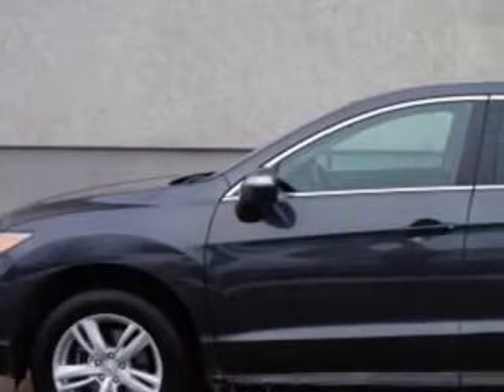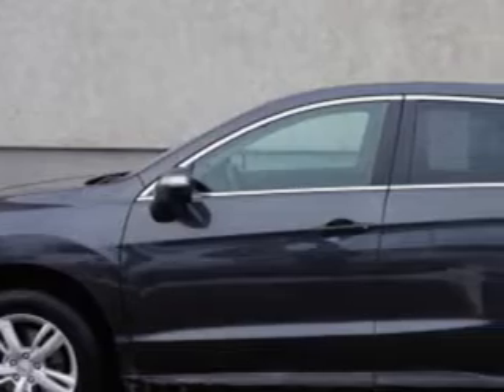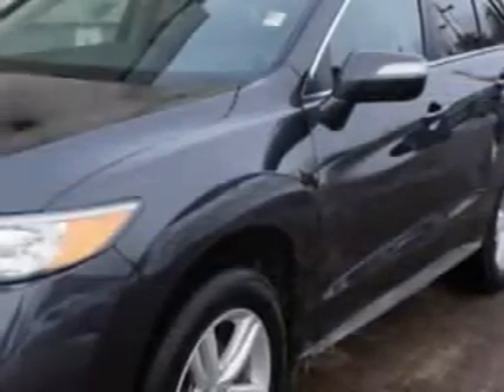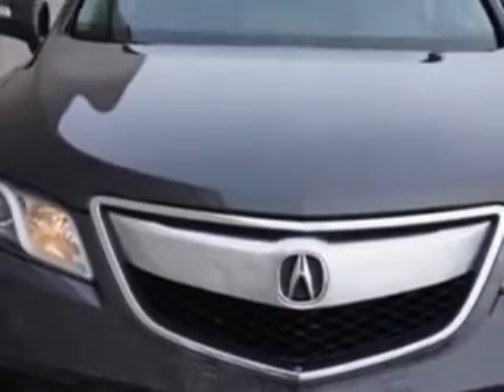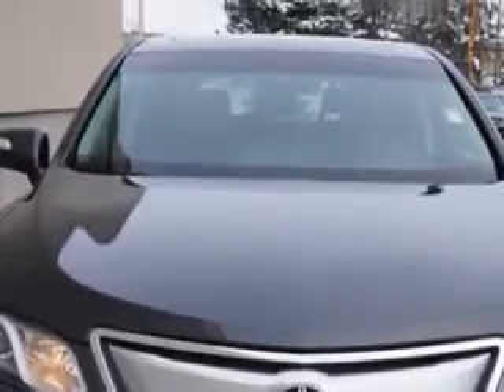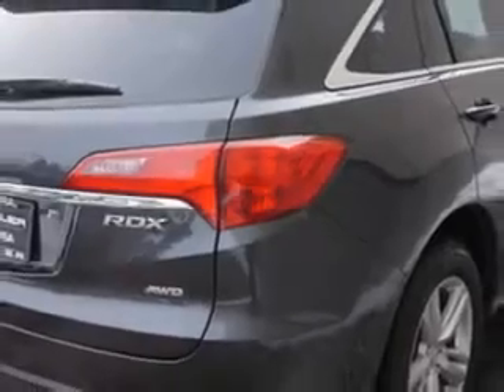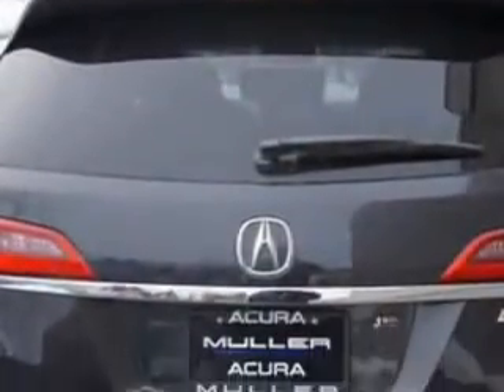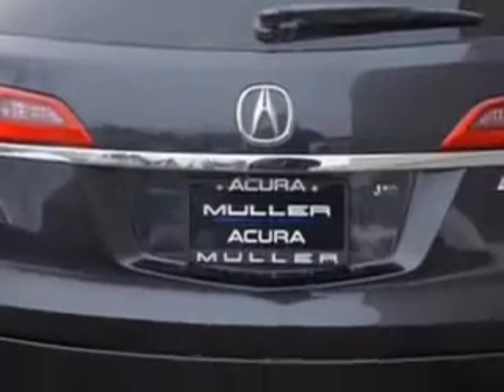2015 Acura RDX Woodfield Acura Hoffman Estates, IL 60195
Acura RDX Imagine driving this Graphite Luster Metallic Acura Rdx AWD Base 4dr SUV w/Technology Package, equipped with a 6 Cylinder engine and an automatic transmission.
MILES:  4,955
VIN:5J8TB4H59FL008010

Woodfield Acura
1099 w. Higgins Rd.